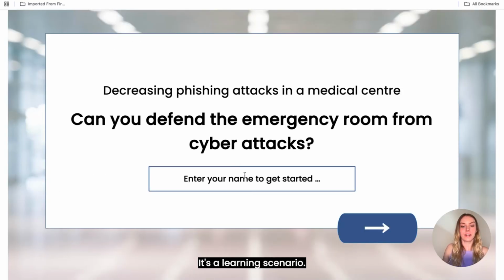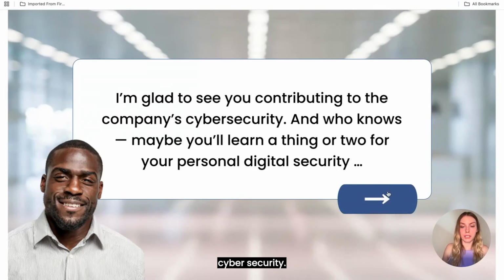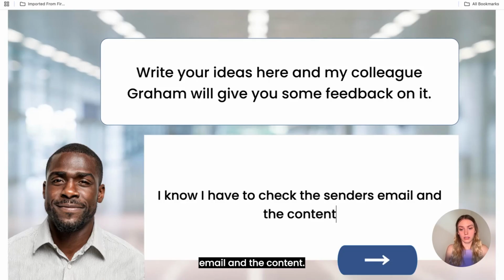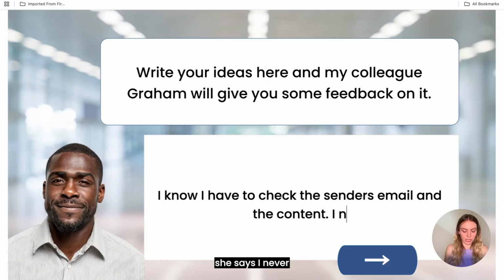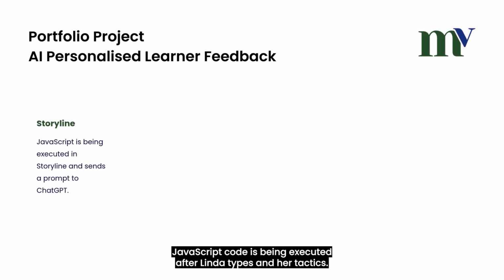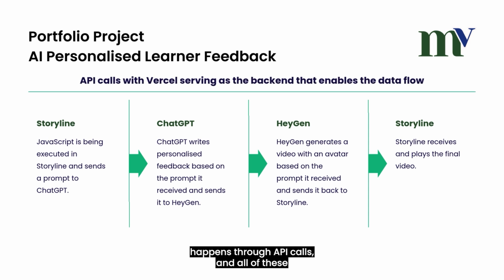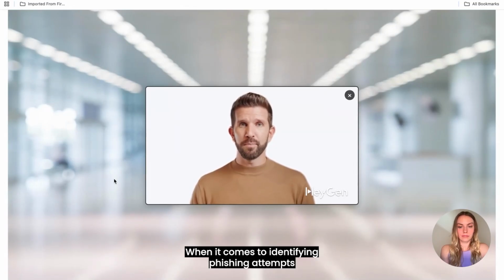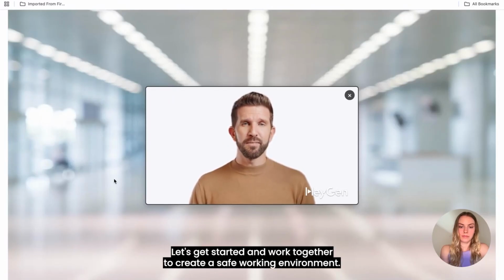AI Integration for personalised feedback in eLearning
How can we integrate personalised feedback into eLearning using AI? This extension of my portfolio project allows the user to get personalised feedback on their input, which brings digital learning to a new level. In this video, I talk about:

- The demand for personalised feedback in digital learning
- The tools I used for this project
- A demonstration of how it works
- The limitations I came across

To see the full scope of my work and get in touch about working together, please visit my